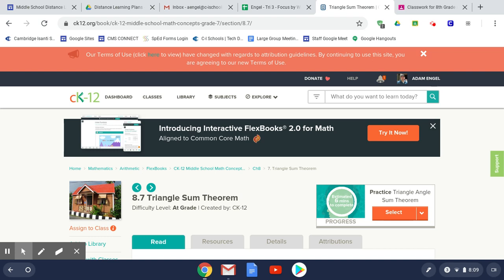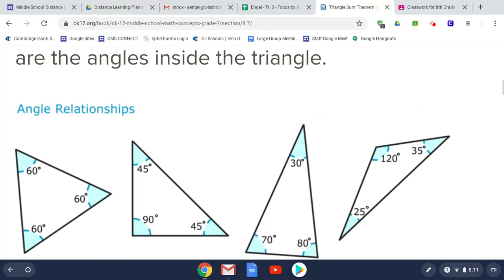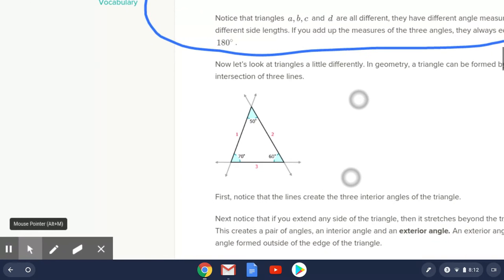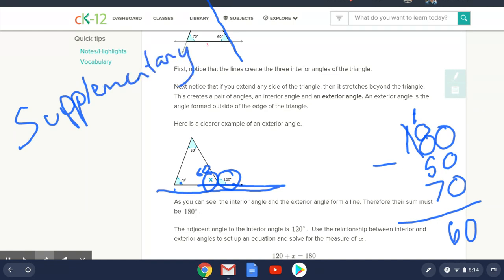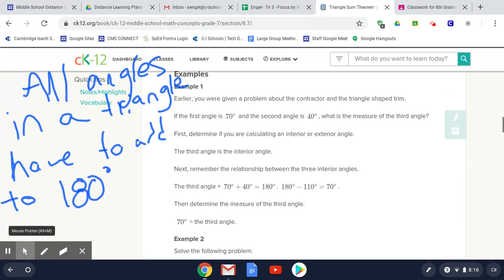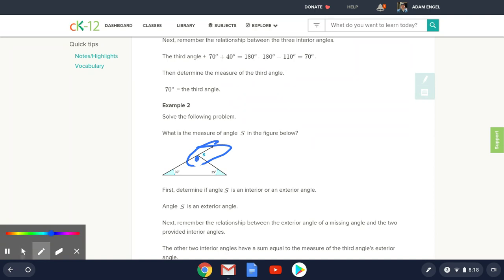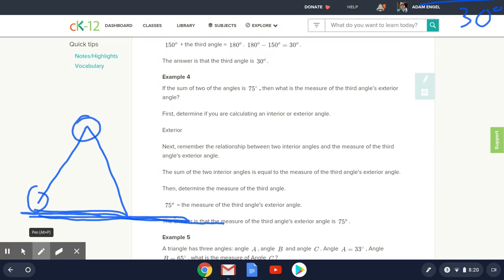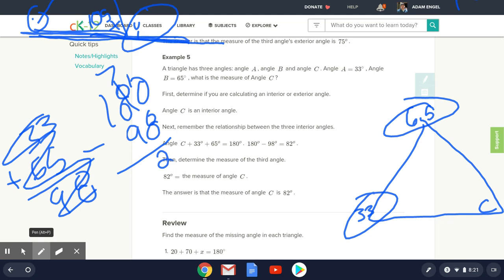Triangle Sum Theorem